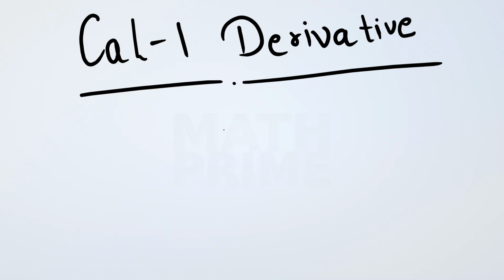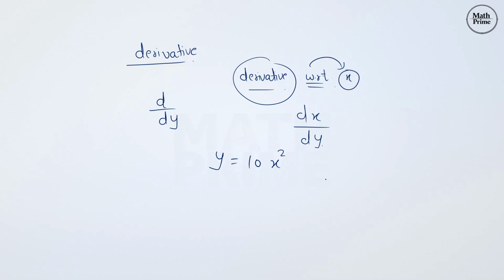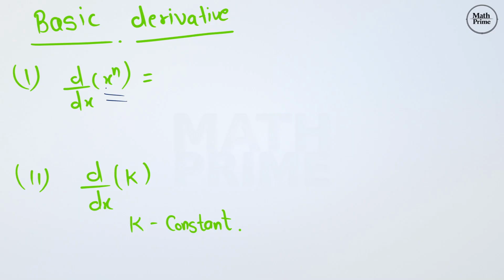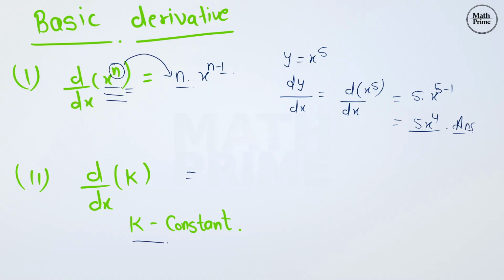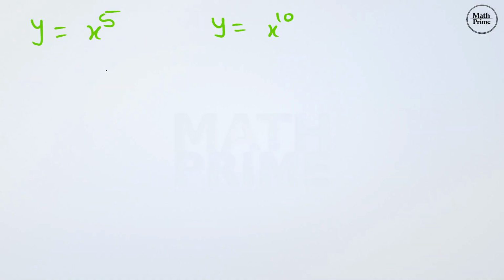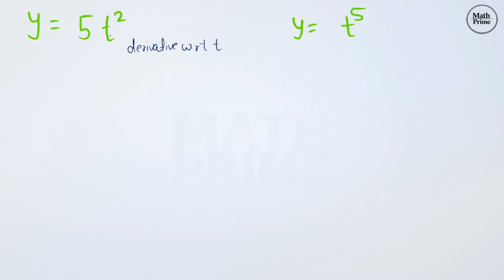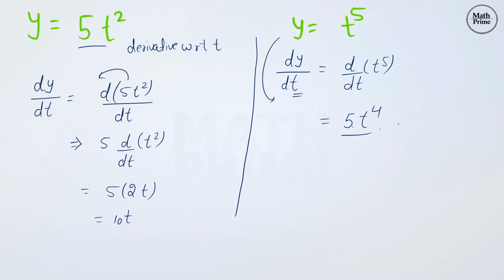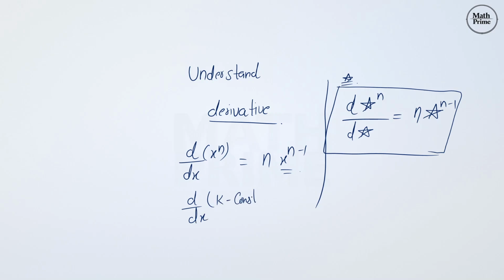Calculus 1 - Derivative ( Understand in very simple Language and interesting way Love Math )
Are you fear Calculus 1 Derivative -
Fear is gone.. Watch this video and feel good in mathematics
Calculus is now simple and very easy.